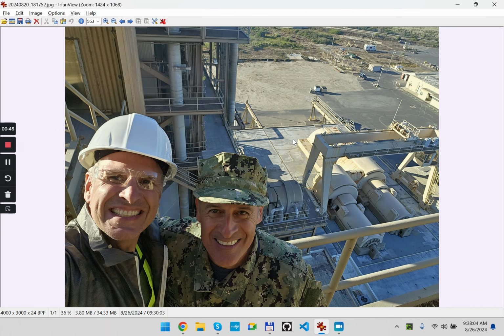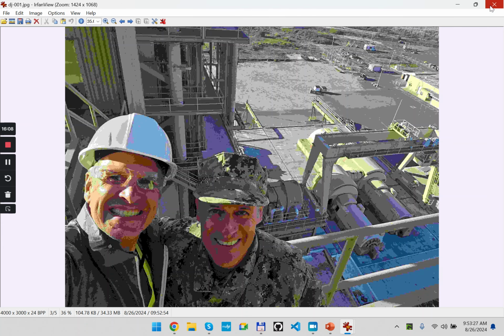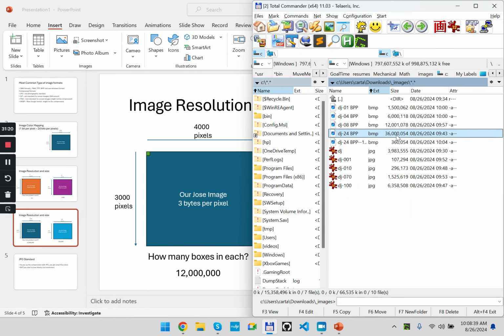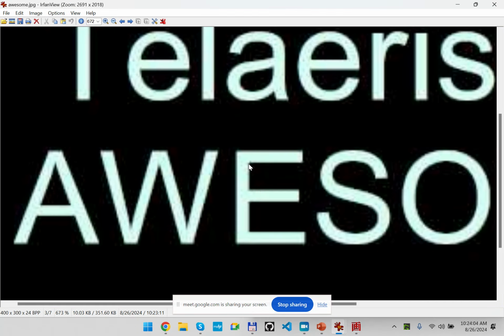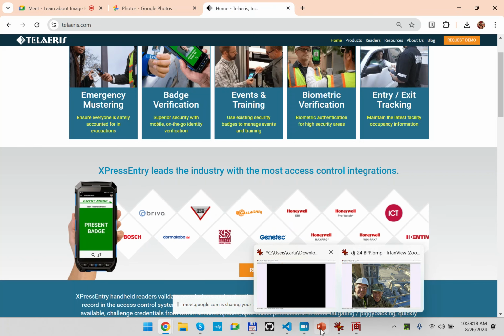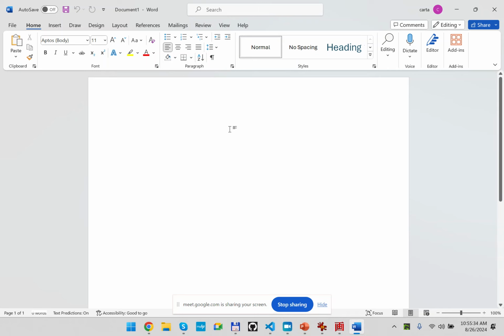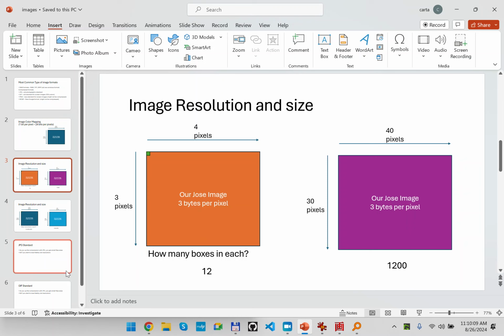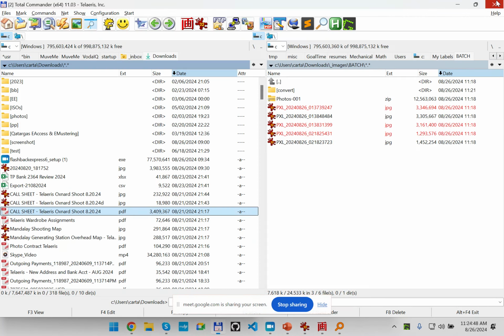Image File Types and Compression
Dave discusses image file types and compression types